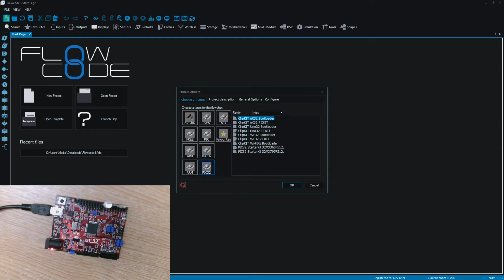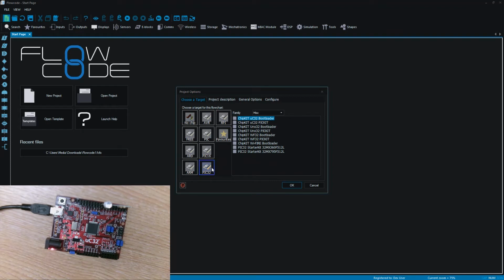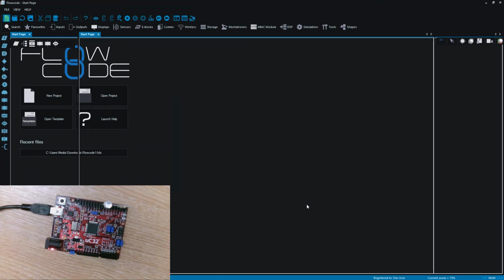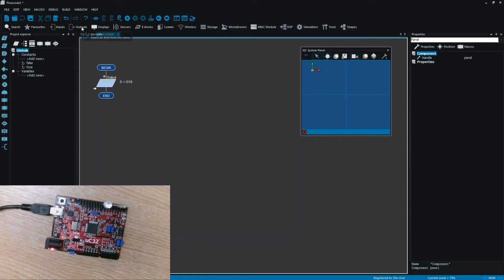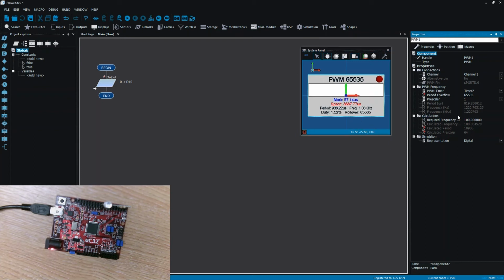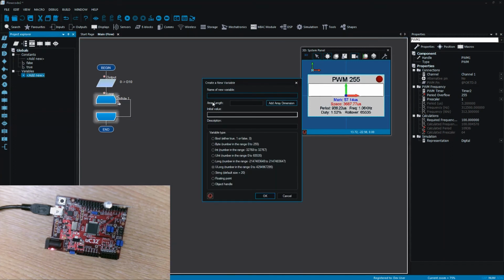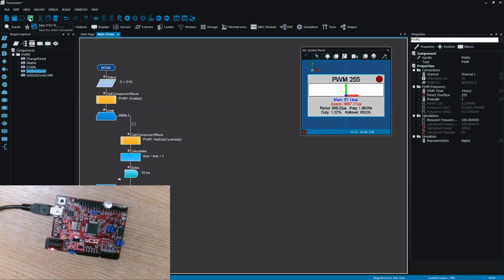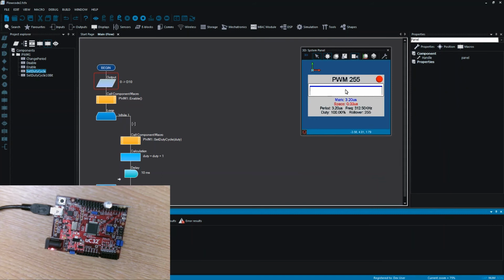Vlog 07 - Flowcode 8 & programming chipKIT uC32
The chipKIT uc32 from Digilent is a 32-bit device and programmable alongside thousands of other target, by the Flowcode graphical programming environment. Whether you're working in graphical icons such as flowcharts or with scripted C code, we explain more in this vlog.